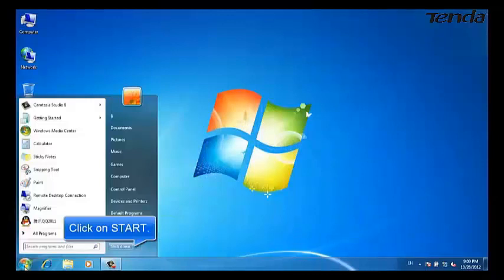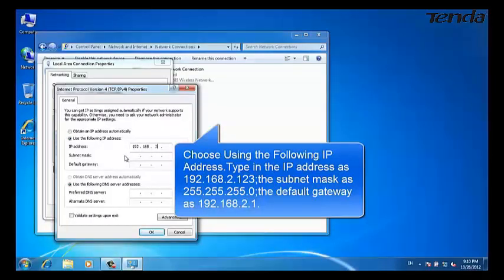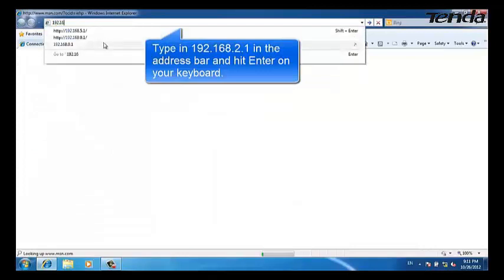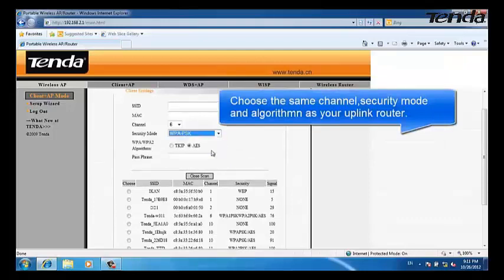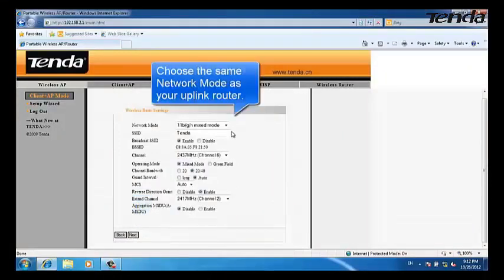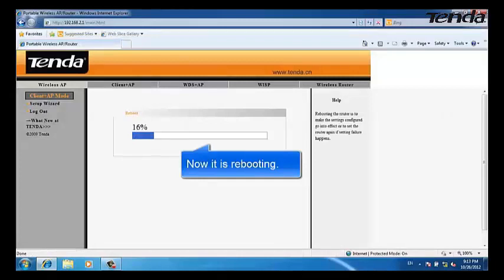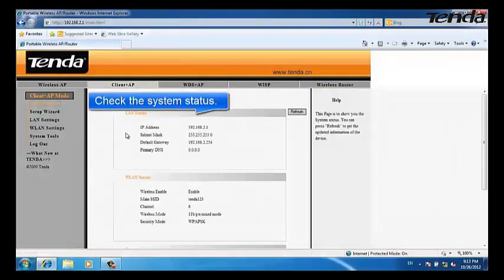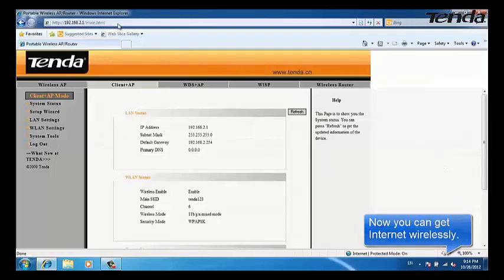Tenda W150M - Extend the Coverage of Wireless Signal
In this video, you could know how to extend the coverage of wireless signal.
Suitable for: W150M / W300M
After all the steps, if you still can't solve the problem, please send your questions to our email box: are hoping to hear from you